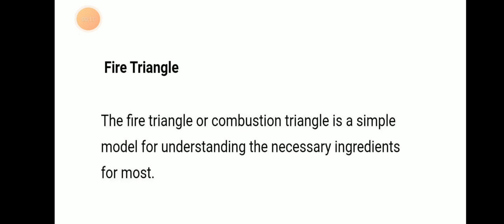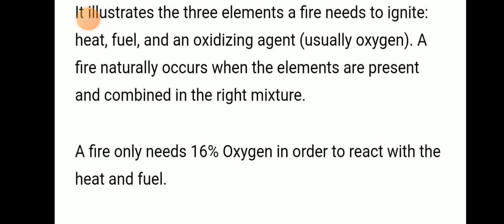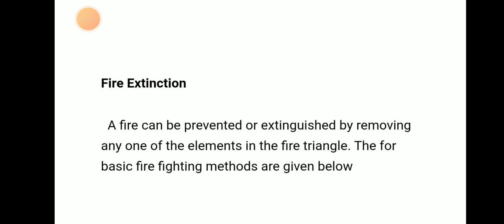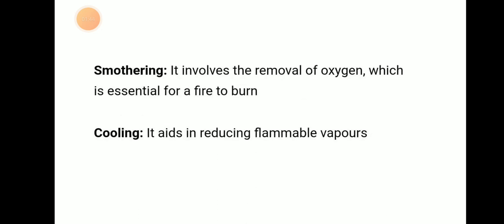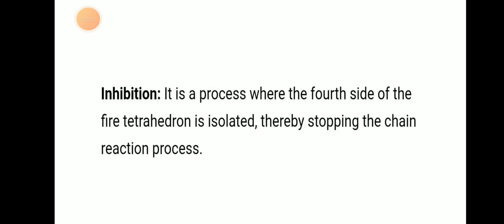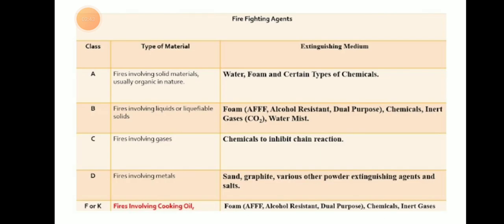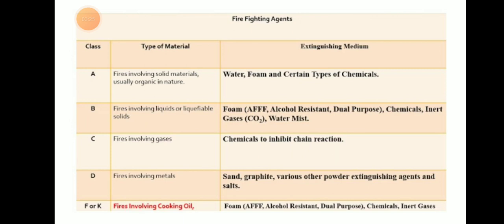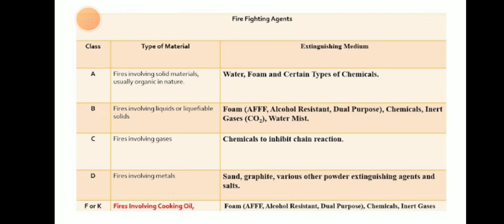Fire Triangle: Fire Extinction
Fire triangle